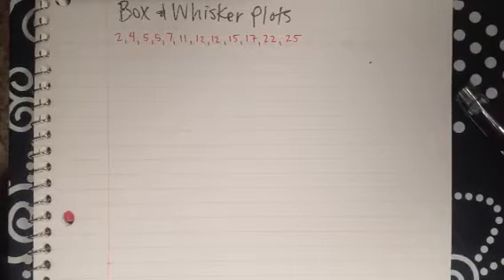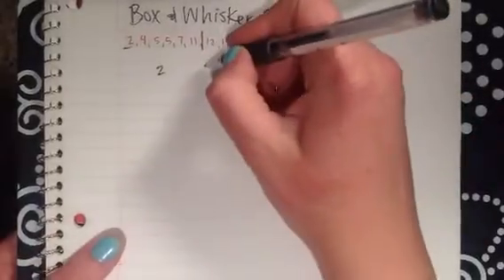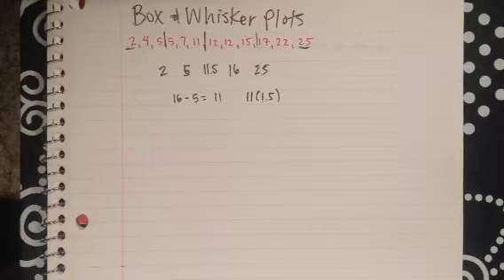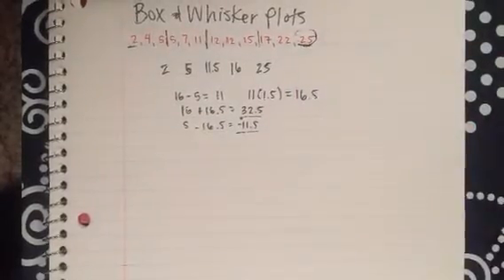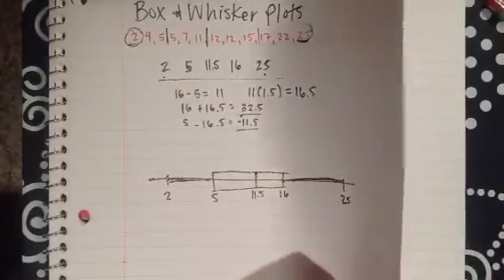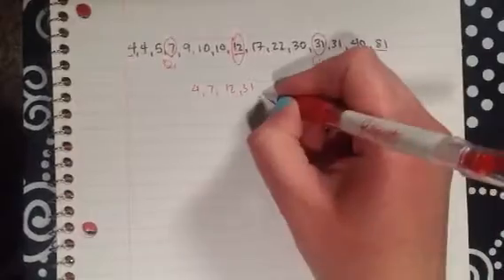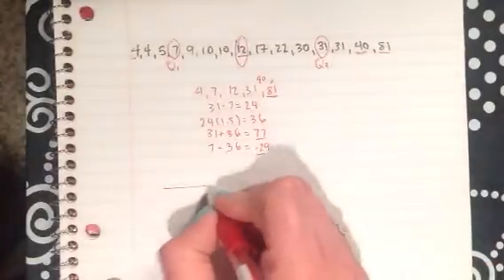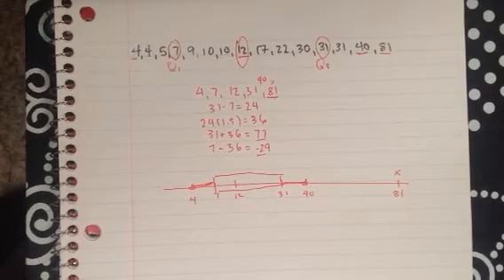Lesson 2b: Box and Whisker Plots